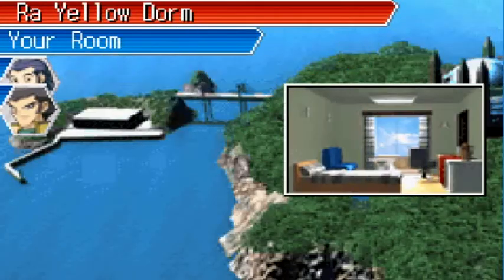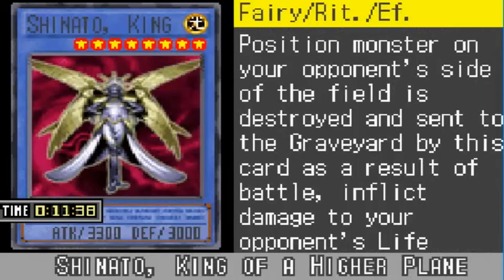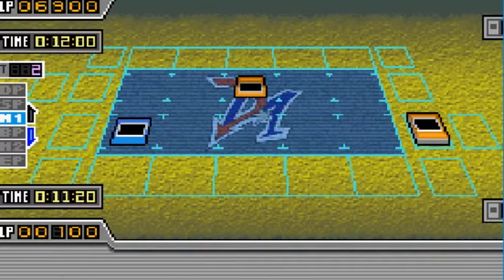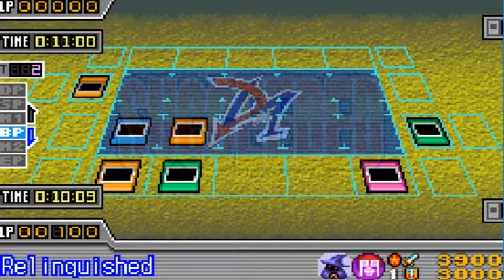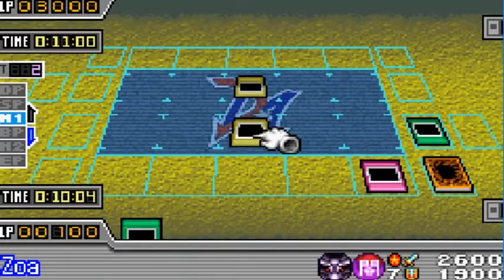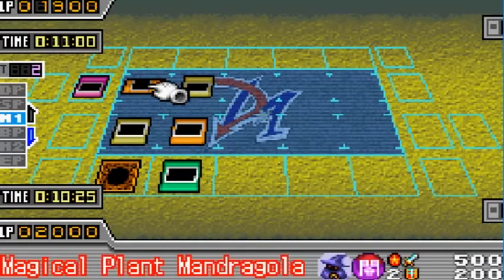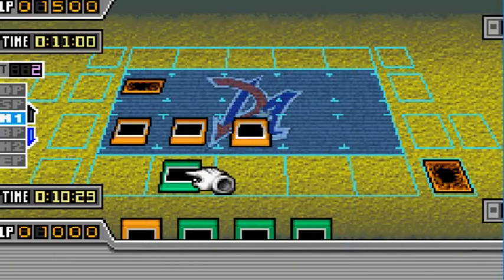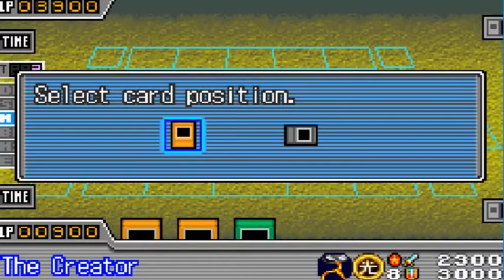Yu-Gi-Oh! GX Duel Academy [22] Timed Duels: Tier 3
The timed duels are getting tougher as we climb our way higher into the tiers.

Game by Konami/ Nintendo

Wanna go cam to cam?:
Skype: SolarWarlock

Game with me:
Add me on Xbox One: ThineTimeWalker
Add me on ps3: RatchetNBooty